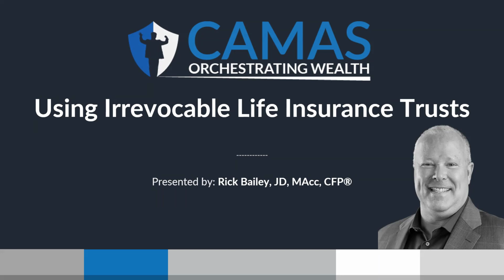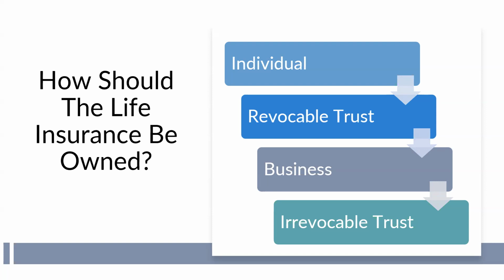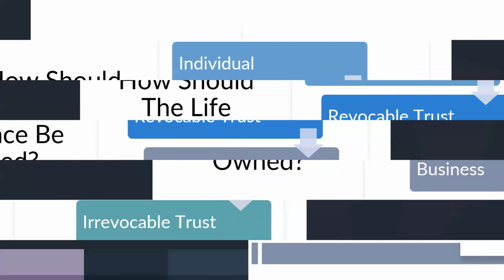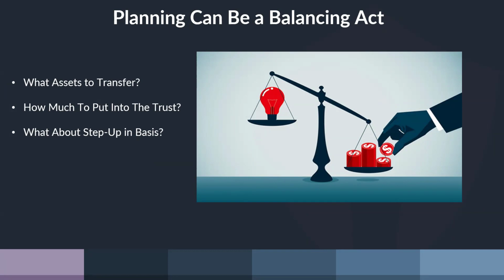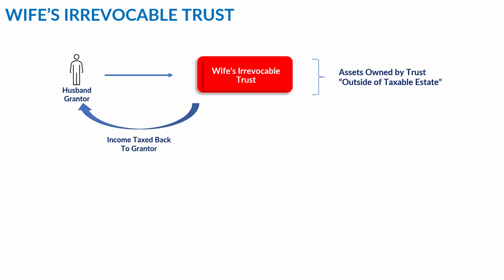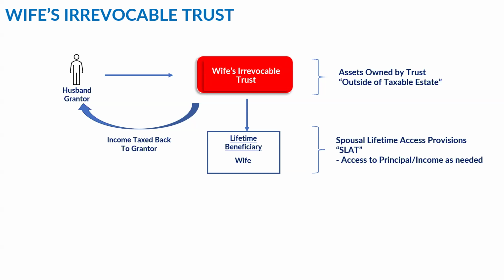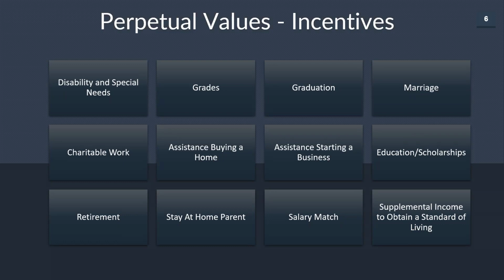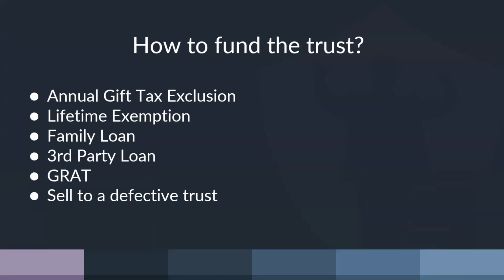Using Irrevocable Life Insurance Trusts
In this training Rick Bailey, JD MAcc, CFP discusses Using Irrevocable Life Insurance Trusts.